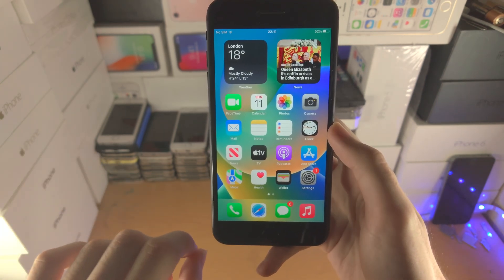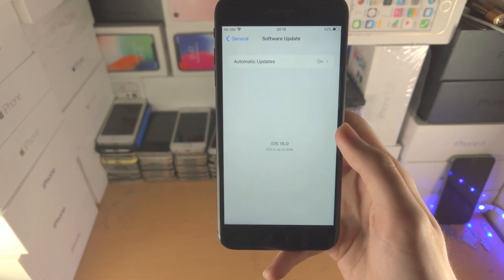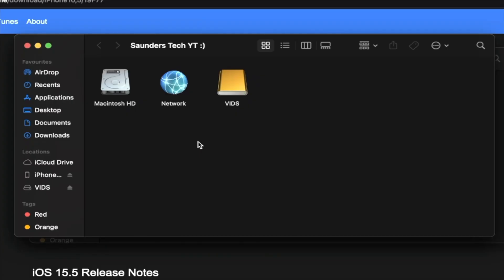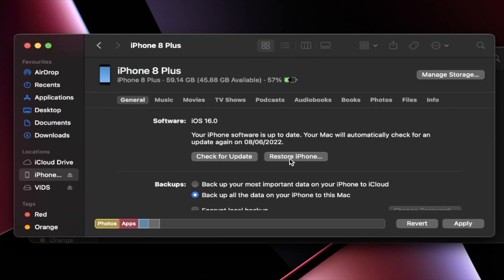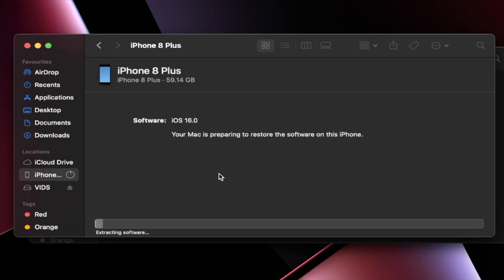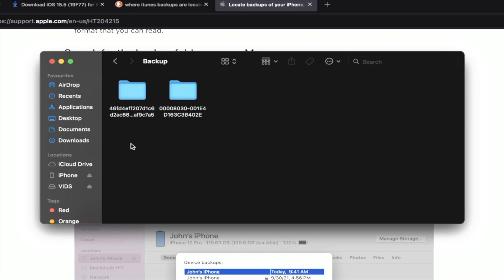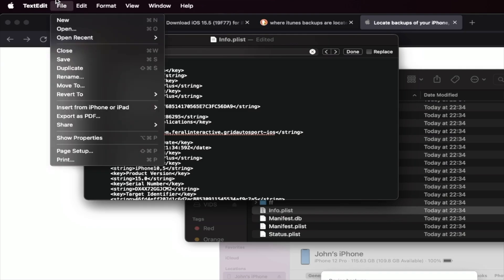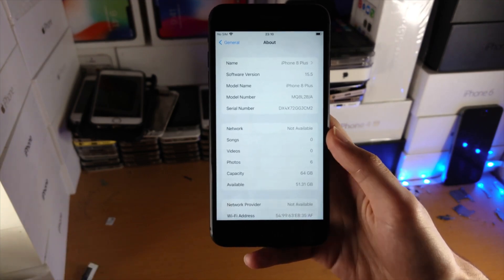How To GET RID OF iOS 16 [FULL BEGINNER GUIDE]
iOS 16 uninstall | easily get rid of iOS 16! Do you want to get rid of iOS 16 and go back to iOS 15, or get rid of iOS 16 beta and go to iOS 16 public? If so, this video is for you! I will teach you how to get rid of iOS 16 in this tutorial. By the end of this guide, you will either have got rid of the iOS 16 Beta, or got rid of iOS 16 public release, and went back to iOS 15.

⏳Time Stamps
0:00 Get Rid of iOS 16 Beta & Go to iOS 16 PUBLIC
1:38 Get Rid of iOS 16 and DOWNGRADE to iOS 15